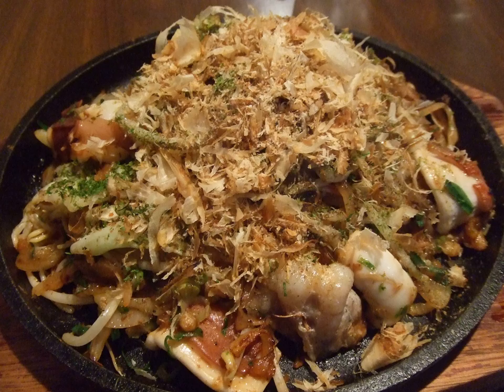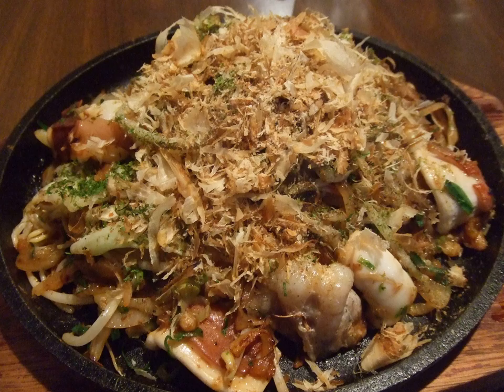Yaki udon | Wikipedia audio article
This is an audio version of the Wikipedia Article:
Yaki udon

SUMMARY
Yaki udon (焼きうどん, "fried udon") is a Japanese stir fry dish consisting of  thick, smooth, white udon noodles mixed with a soy based sauce, meat (usually pork), and vegetables. It is similar to yakisoba, which involves a similar stir fry technique using soba noodles. Yaki udon is relatively simple to make, and popular as a staple of Japan's izakaya, or pubs, eaten frequently as a late night snack. It originated in Kokura, Fukuoka Prefecture in southern Japan after the Pacific War. The widely accepted story of how the dish was created dates back to just after World War II, when food was scarce. The owner of the noodle restaurant Darumado used udon noodles in popular yakisoba preparations because the proper noodles were not available.